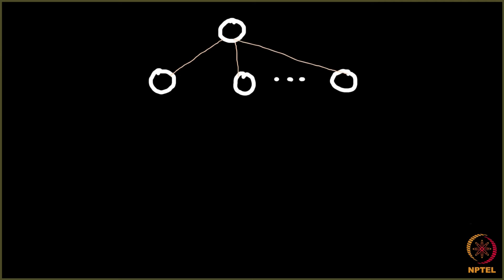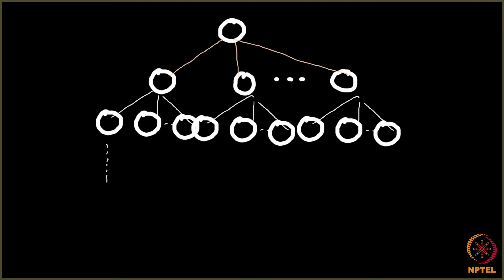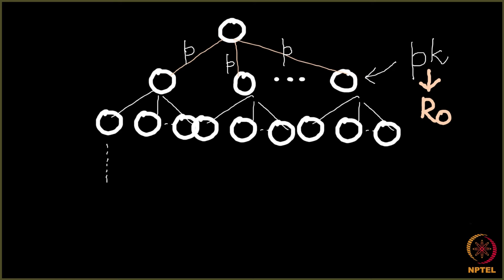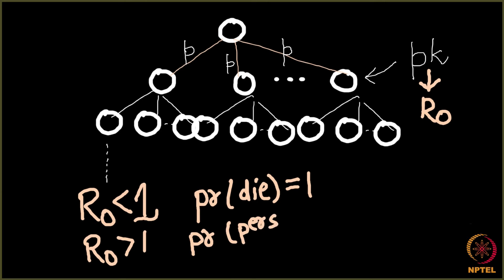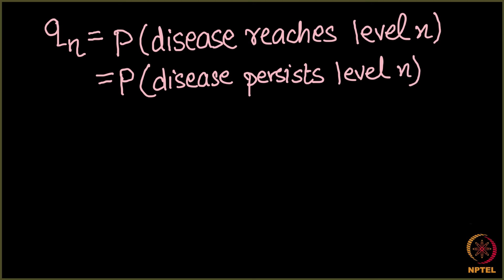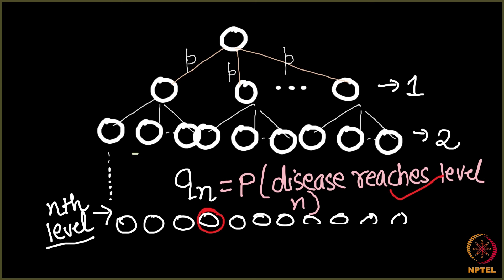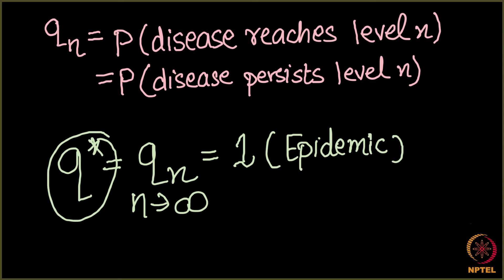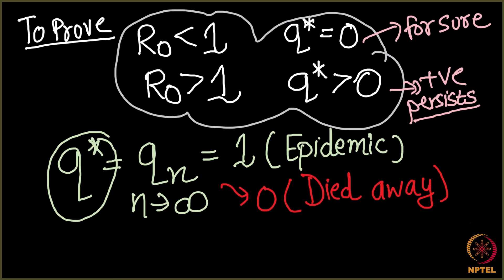Analysis of basic reproductive number in branching model (The problem statement)